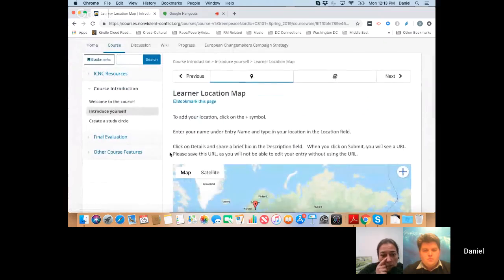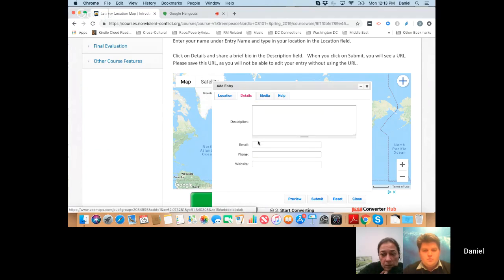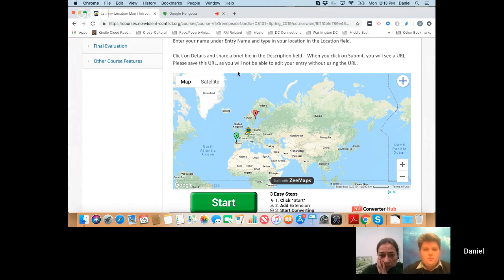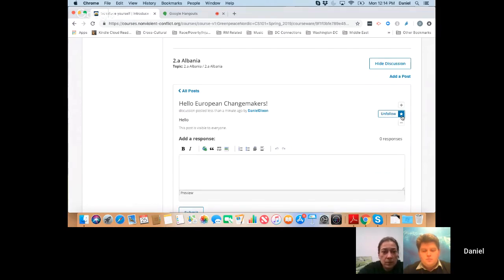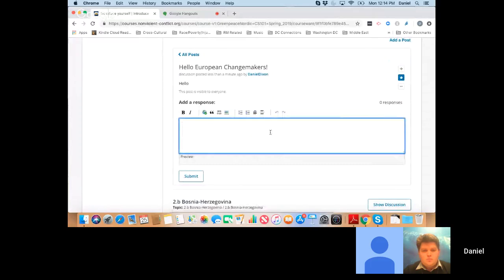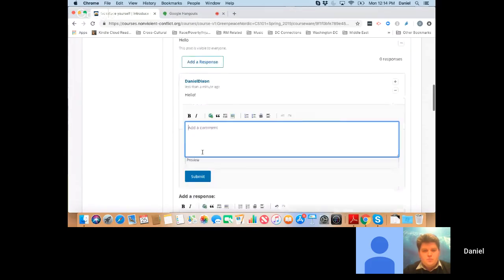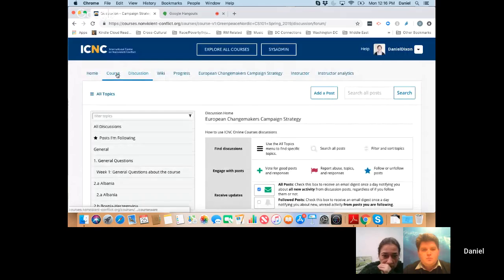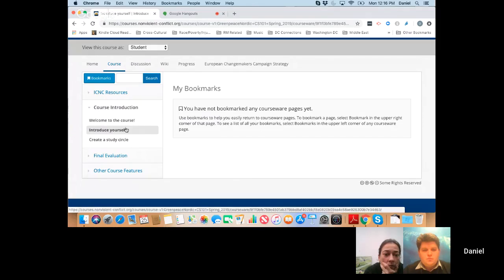Introduction Webinar: Campaign Strategy Online Course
Welcome to the introduction webinar for the online course on Campaign strategy starting on March 4th 2019.